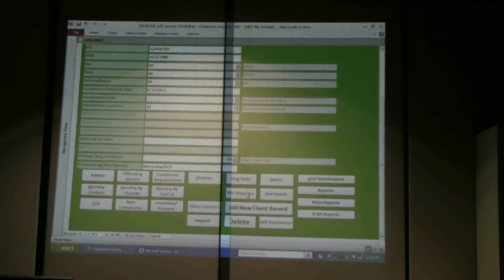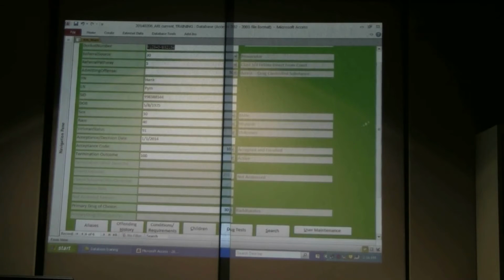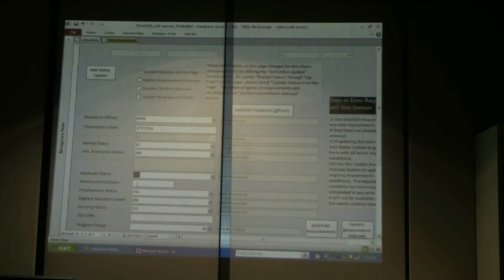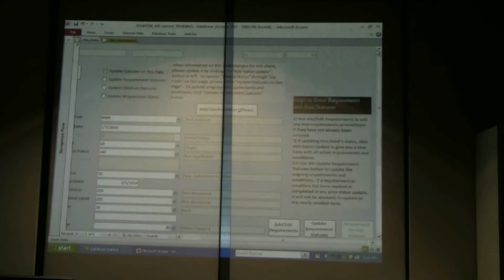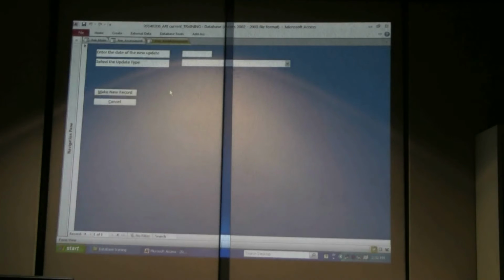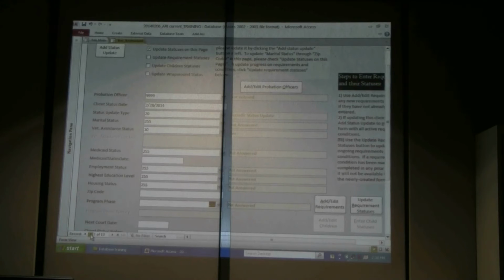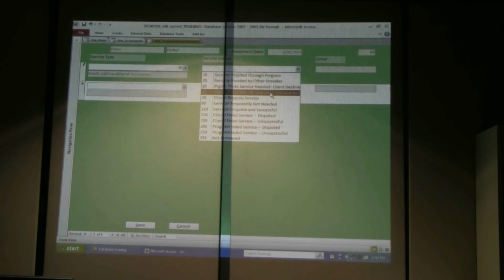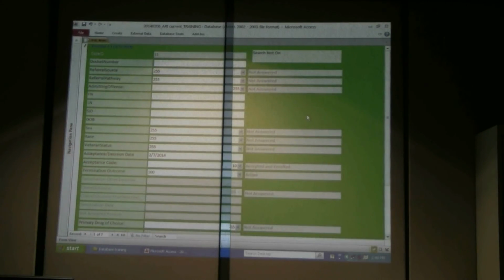Adult Redeploy Illinois Database Training Video 3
Adult Redeploy Illinois Database Training Video 3 for you ARI sites.